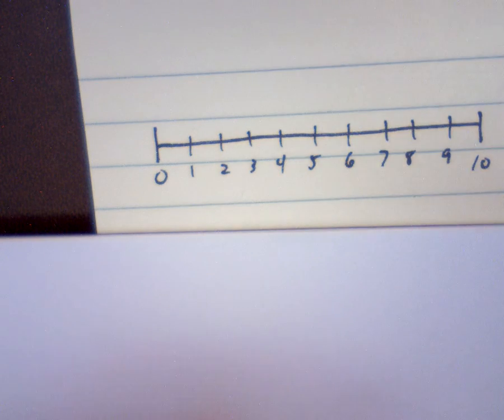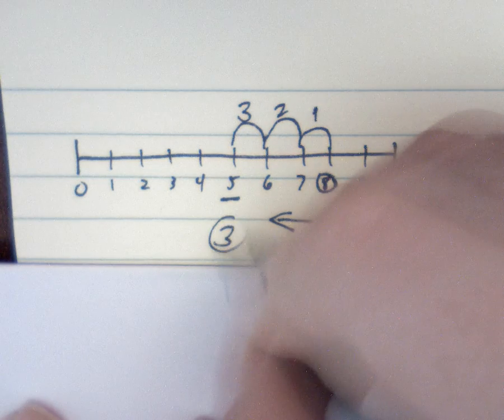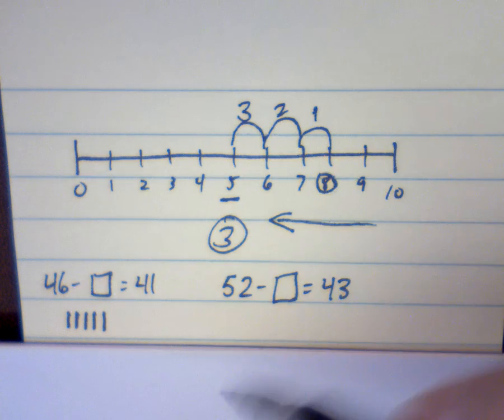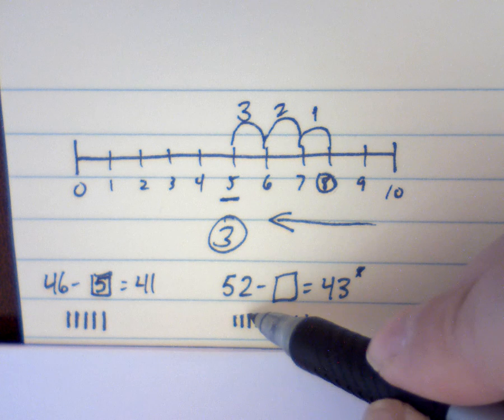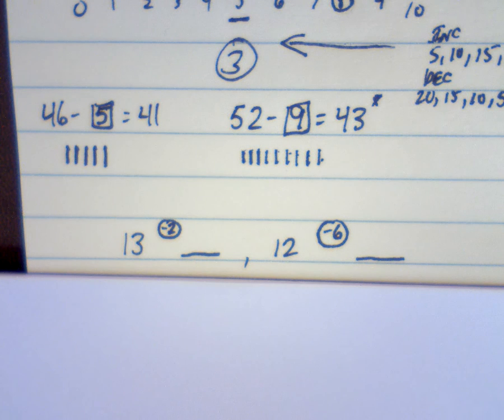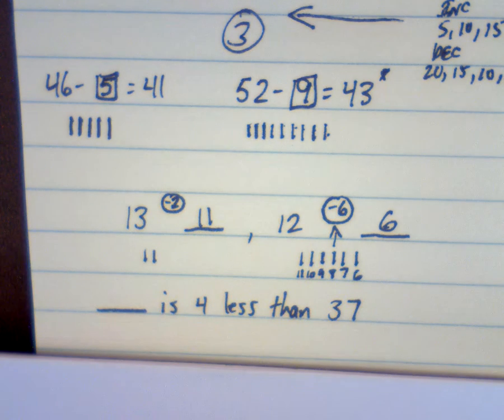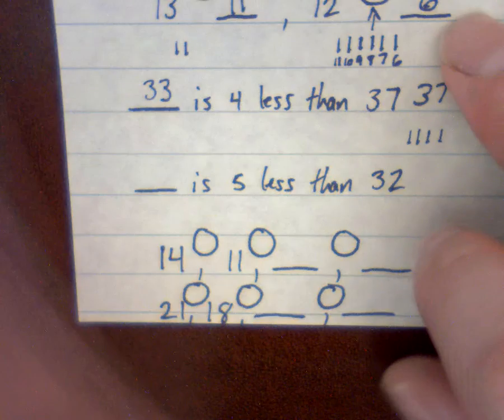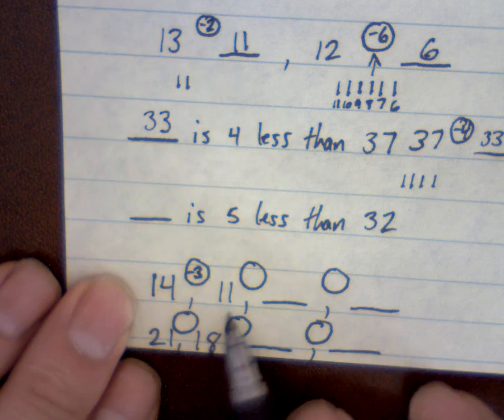Patterns & Algebra: Increasing and Decreasing Sequences